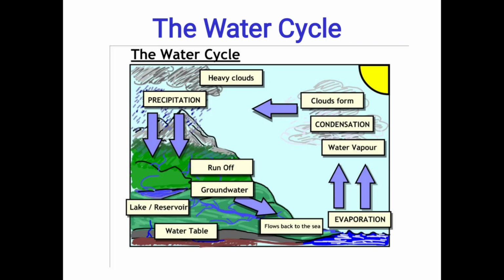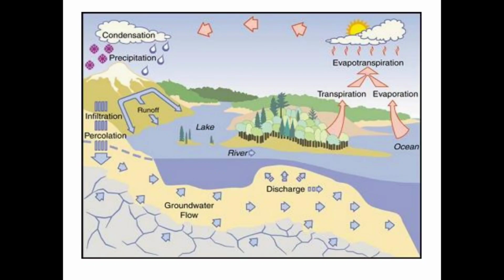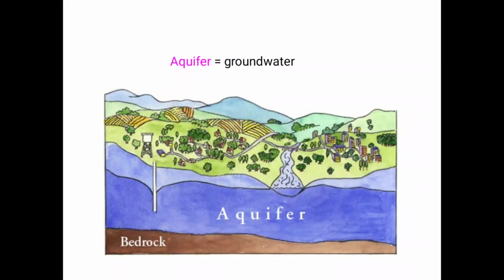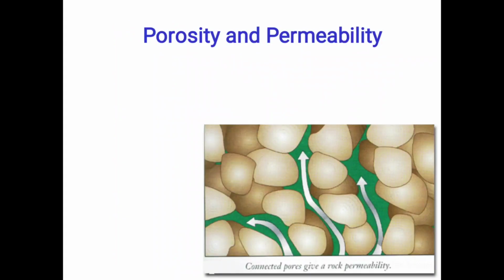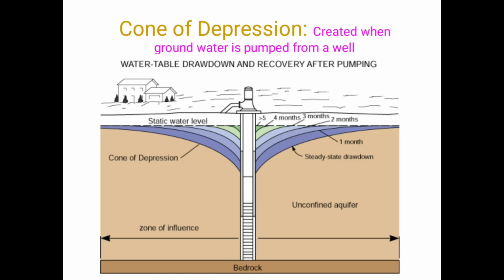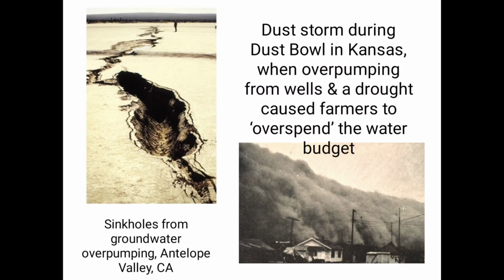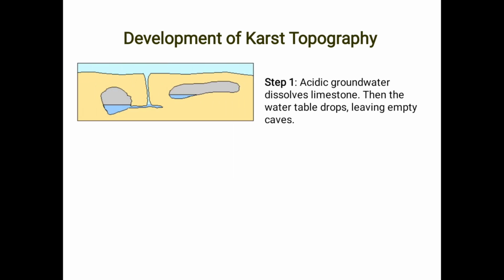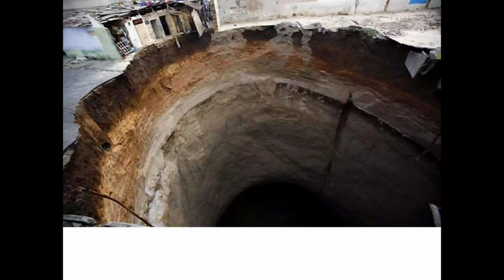UNIT 5 HYDROLOGY AND WATER RESOURCES ENGINEERING